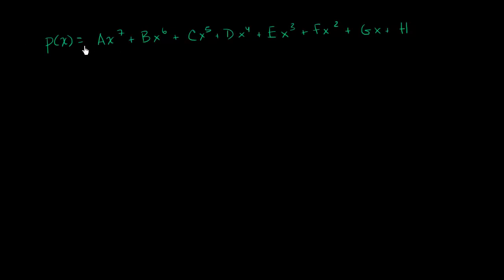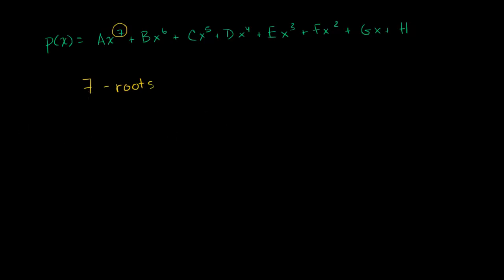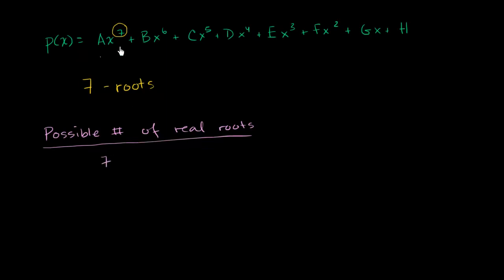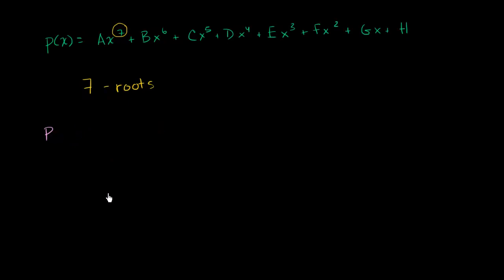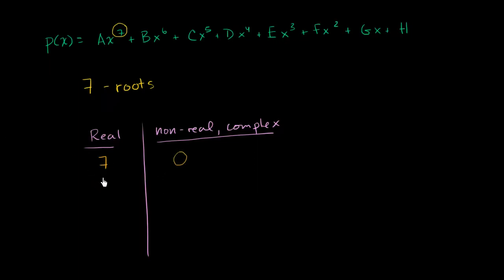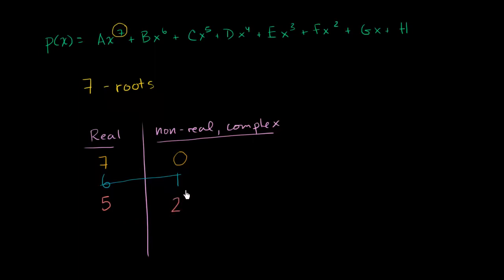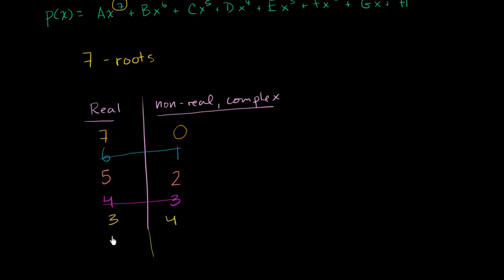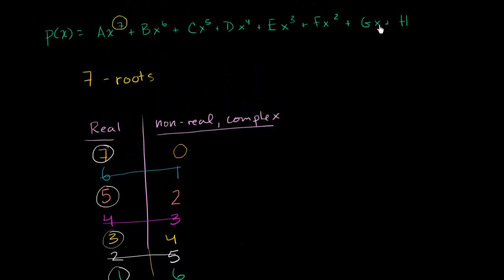Math PreCalculus - Number of possible real roots of a polynomial